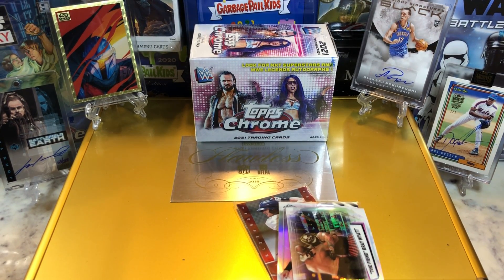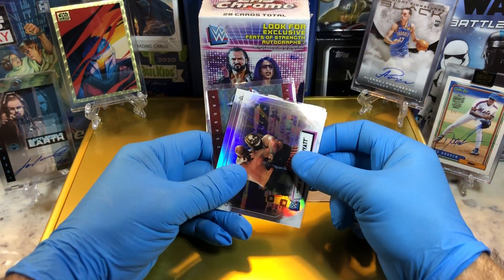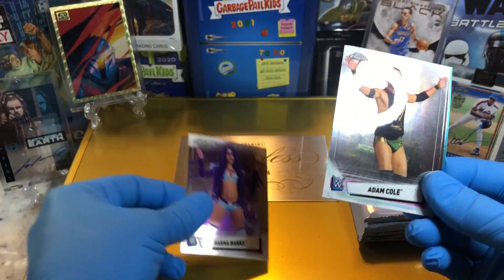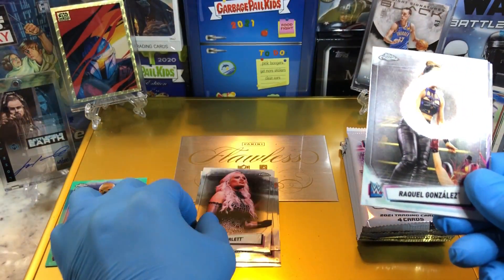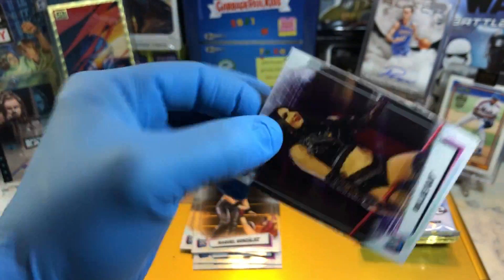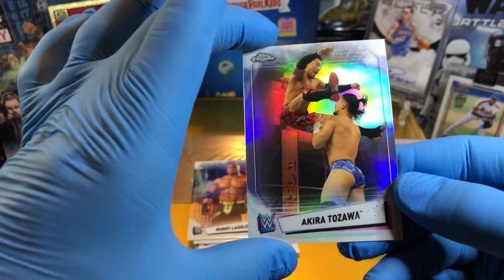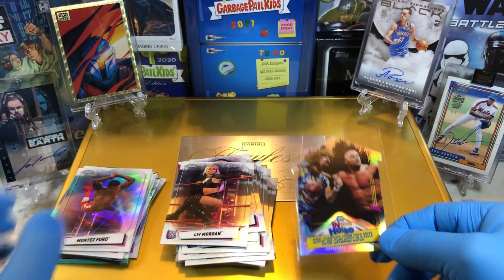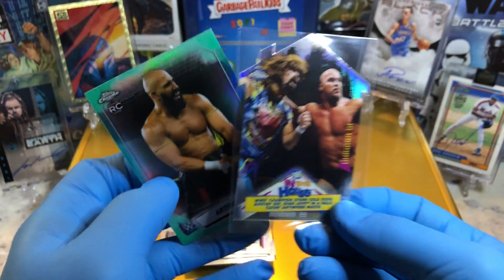WWW Chrome Wrestling Blaster box